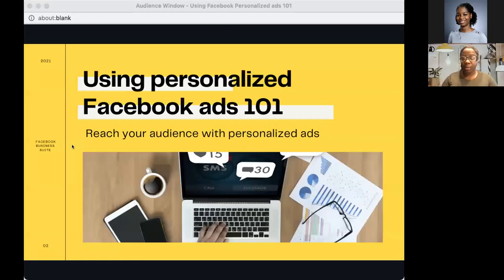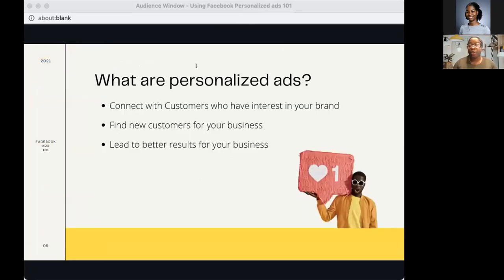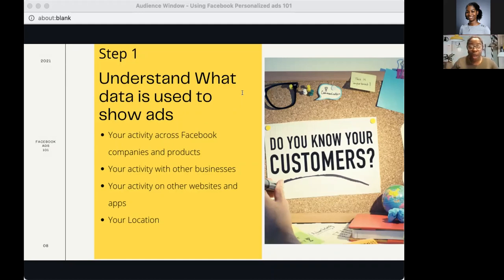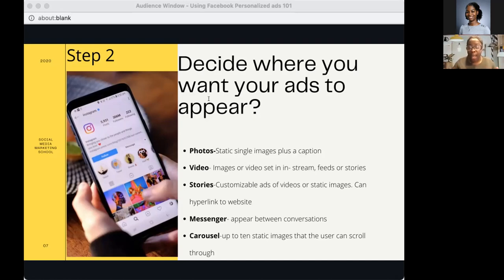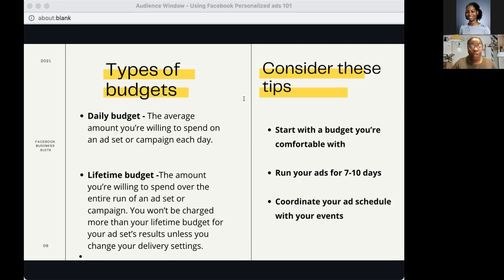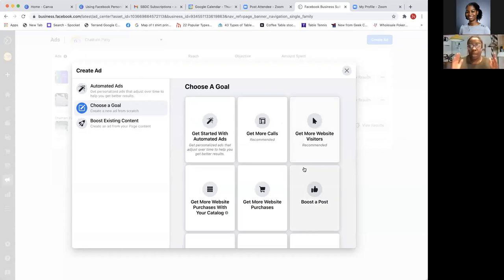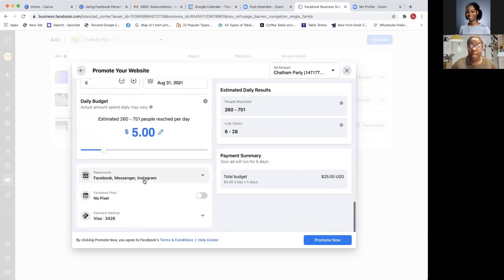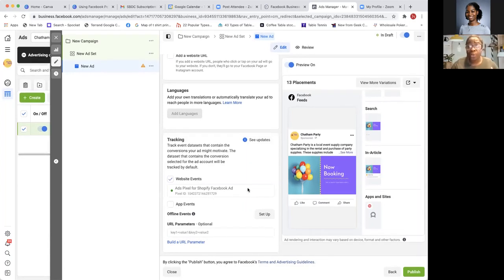Using Personalized Facebook Ads 101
Personalized advertising helps businesses like yours to efficiently connect with the  people who are most likely to be interested in your products or services, so you can find  more customers and grow your business. We will learn the basics of creating and using  Facebook ads to reach your targeted audience